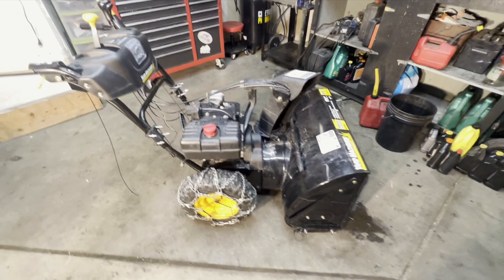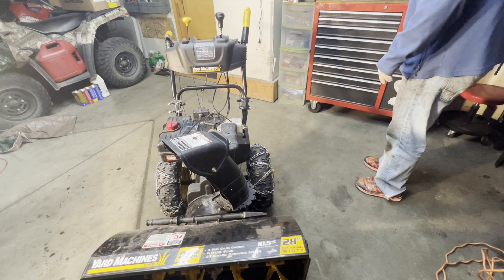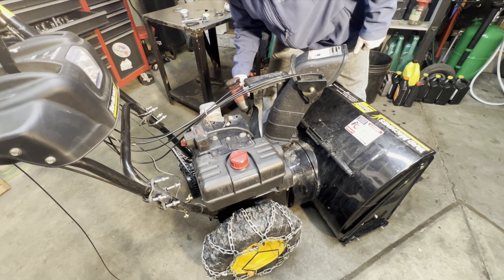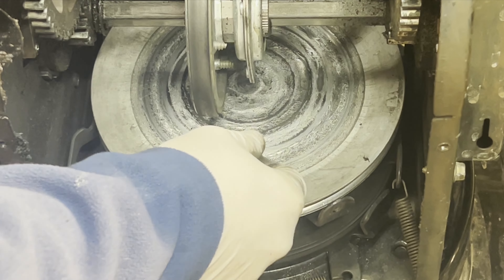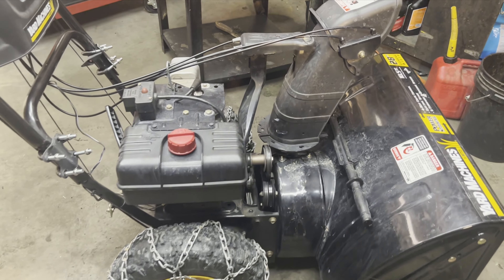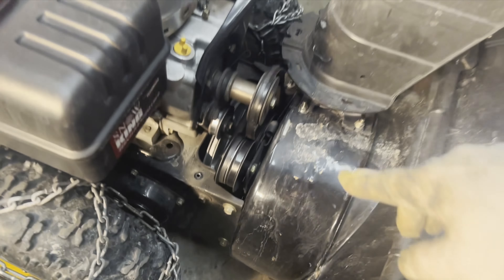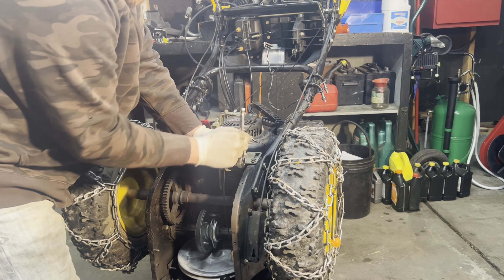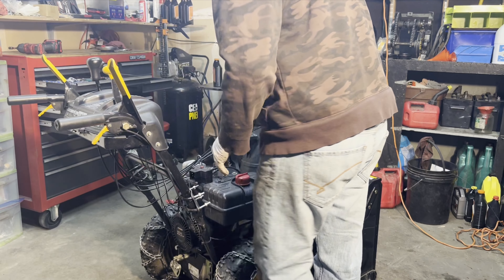Repairing A Yard Machines Snowblower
In the shop working on a Yard Machines snowblower.